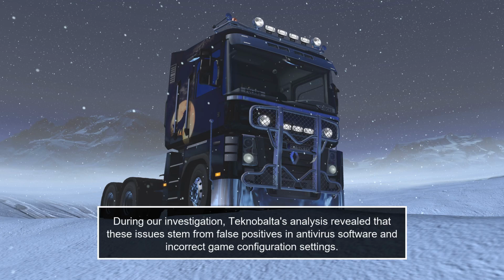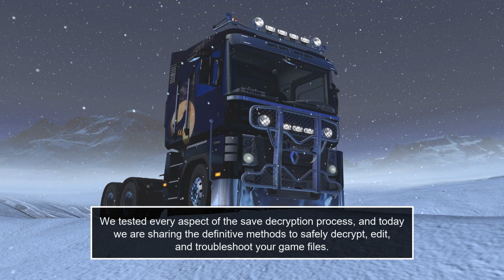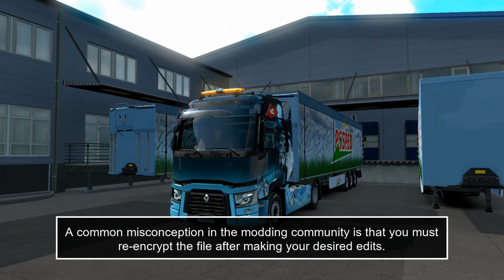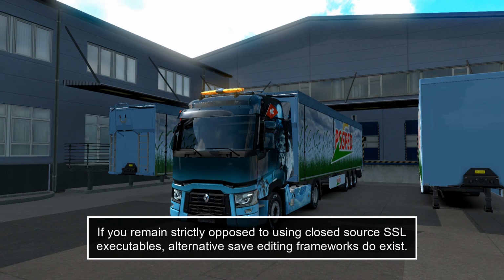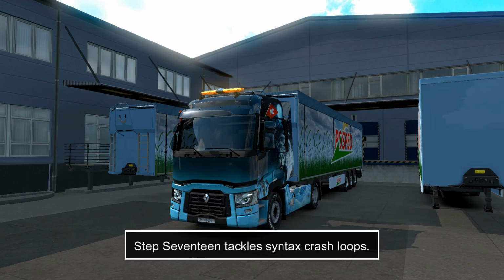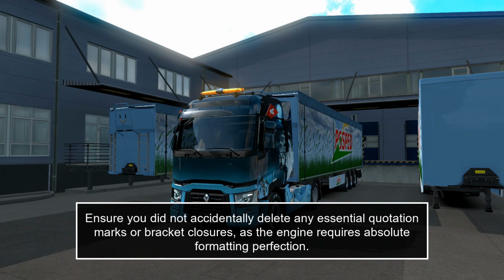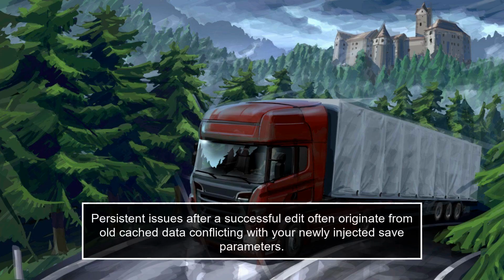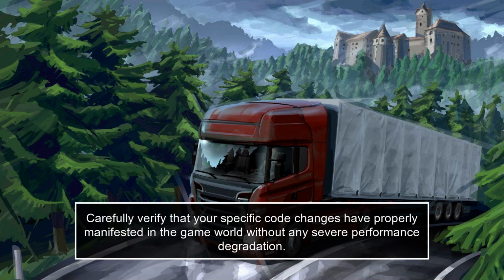How to Fix Euro Truck Simulator 2 SSL Decrypt Issues ✅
Modifying save files in Euro Truck Simulator 2 requires external SSL or SII decryption tools to convert game code into readable text. Players frequently experience decryption failures, zero-byte file corruptions, or security warnings. These errors originate from heuristic antivirus protocols quarantining the executable and incorrect internal formatting parameters.

Begin by sourcing the utility from established repositories. Open your main configuration file and change the save format parameter from zero to two, forcing a compatible structural format. Disable Steam Cloud synchronization to prevent server overrides. Navigate to your local profile directory, locate your specific save slot folder, and securely backup your files.

Add the tool to your Windows Defender exclusion list to prevent automated quarantine. If access is denied, run the utility as an administrator. Drag and drop your encrypted file over the executable. Check that the output file size is larger than zero bytes, ensuring patch compatibility. Open the file using advanced text editors to prevent syntax destruction. Do not re-encrypt the modified file, as the engine reads plain text natively. Utilize open-source editors for alternative approaches. If you encounter crash loops, correct your coding syntax errors. Resolve empty cargo markets by issuing an economy reset command. Finally, purge temporary cached data before validating your final game state.

0:00 - Introduction
0:56 - When diving into game coding, you will q
1:44 - Before attempting any decryption, you mu
2:28 - Cloud storage actively interferes with l
3:11 - Inside your profile directory, you will
3:50 - Because the decryptor operates by rapidl
4:35 - After the script finishes, check the fil
5:16 - If the decrypt window flashes but nothin
5:57 - A common misconception in the modding co
6:40 - If the game crashes immediately upon loa
7:23 - Persistent issues after a successful edi